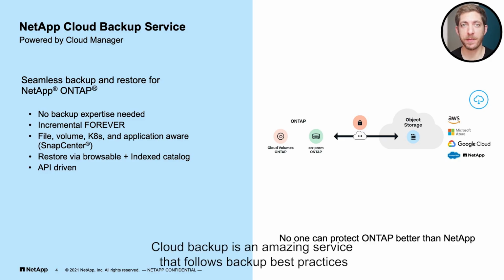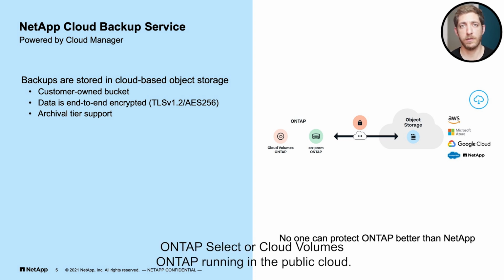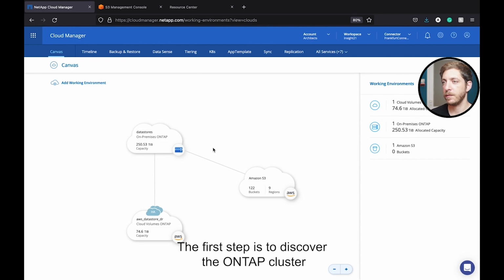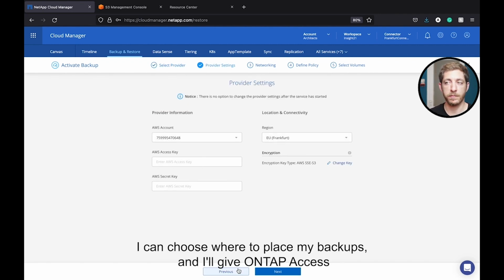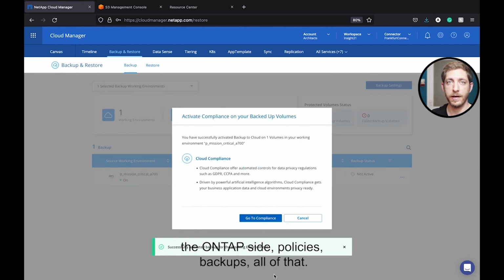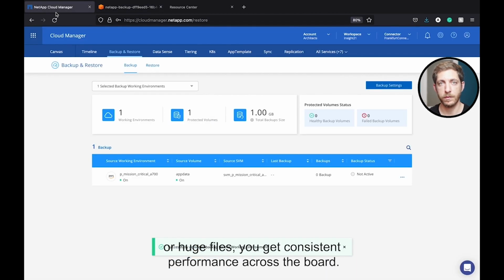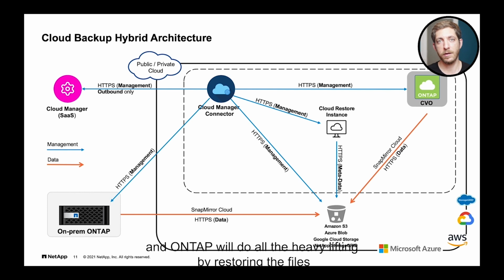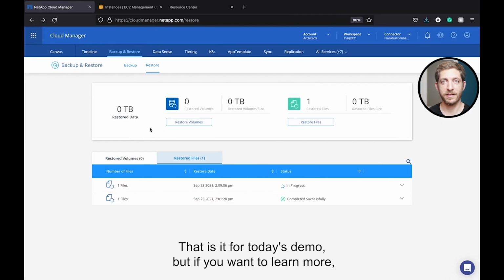Protect ONTAP with Cloud Backup and SnapMirror Cloud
Cloud Backup is keep protecting customers across the hybrid multi clouds. In this video you can see a quick overview of the solution and a demo presenting how easy it is to protect ONTAP cluster and to restore files across the hybrid clouds, and it's all under 8 minutes

You can protect an entire NetApp ONTAP cluster With Cloud Backup service and SnapMirror Cloud in just minutes.